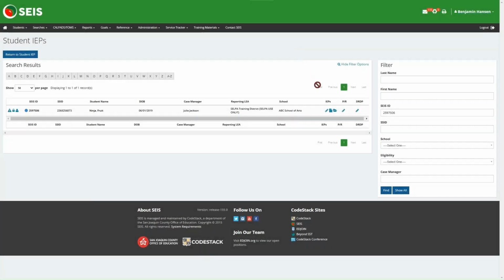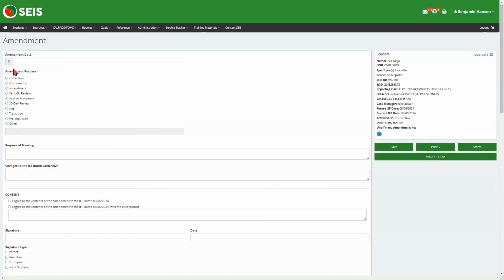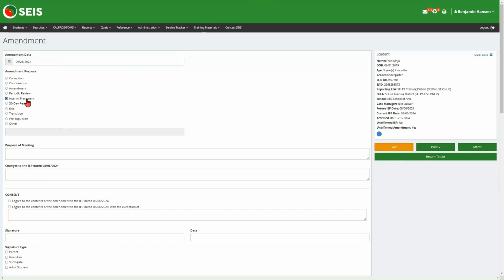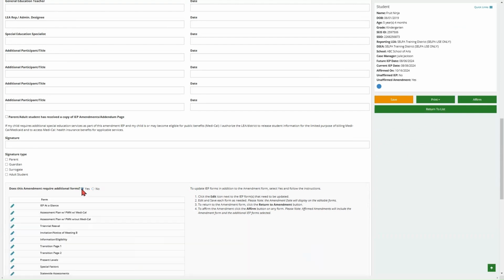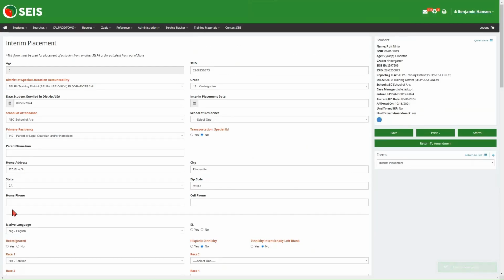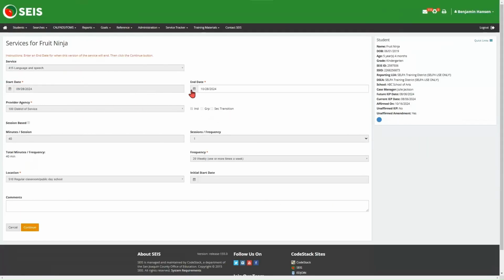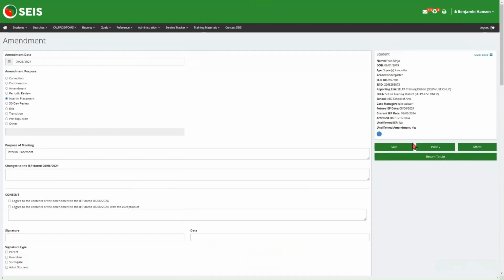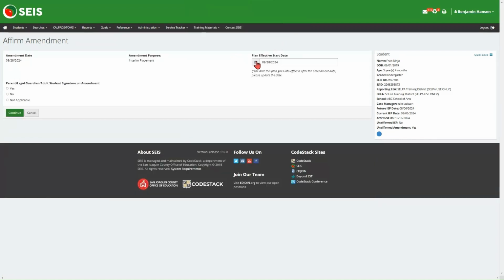How to Create an Interim Placement Amendment (SEIS)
How to Create an Interim Placement Amendment. All names and information in this tutorial are fictitious.